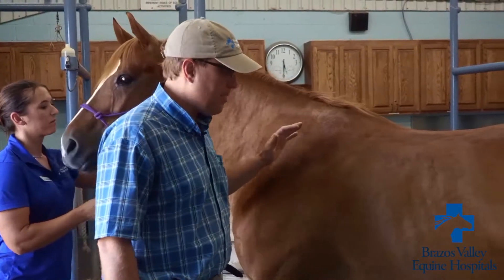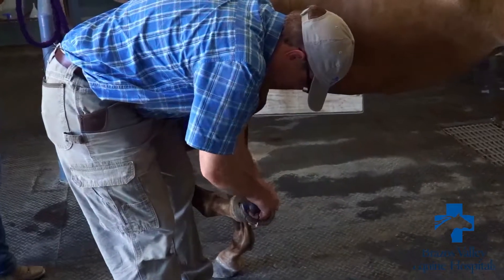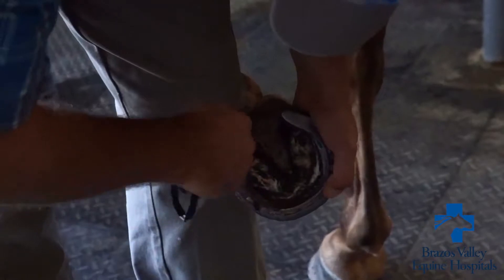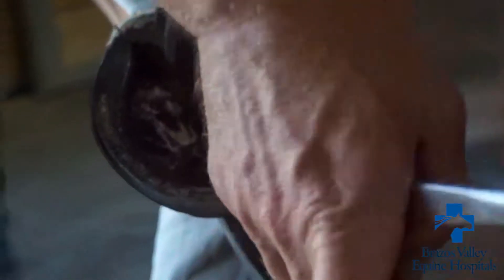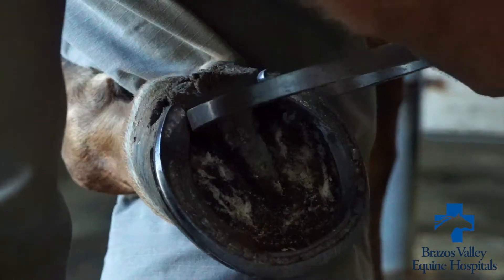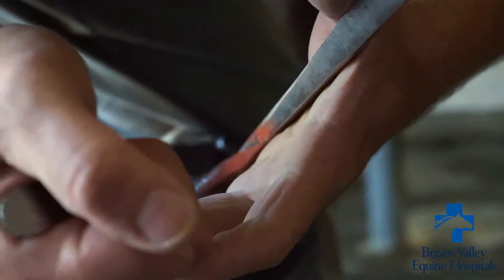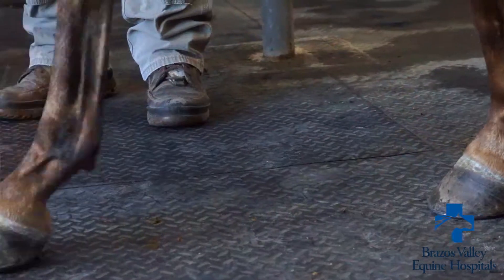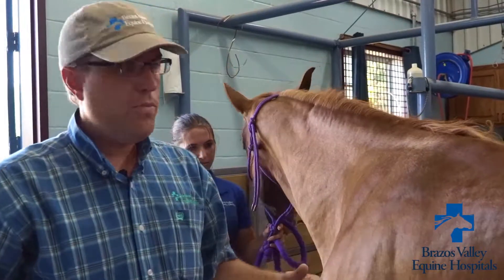Hoof Testing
Dr. Ben Buchanan, DVM, DACVIM, DACVECC discusses hoof testing.